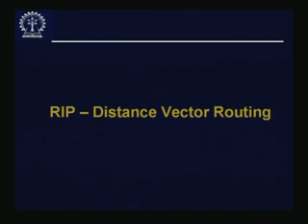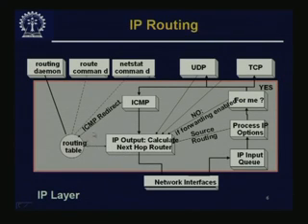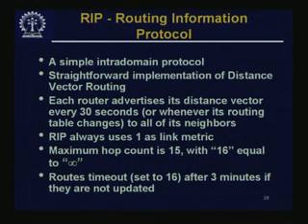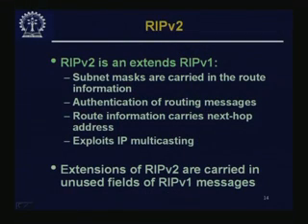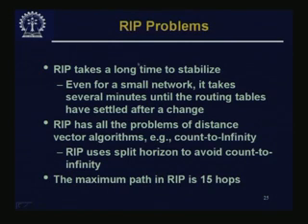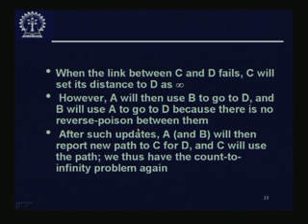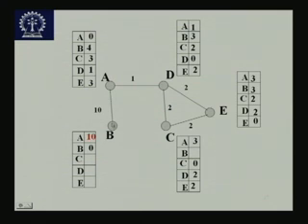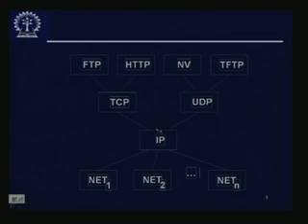Lecture - 27 RIP - Distance Vector Routing